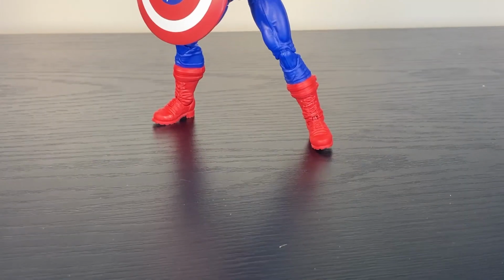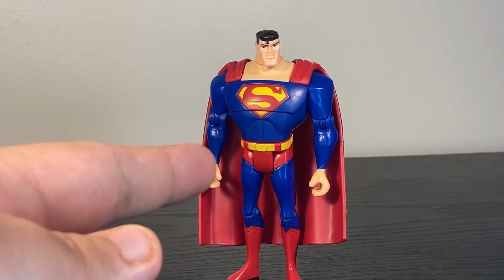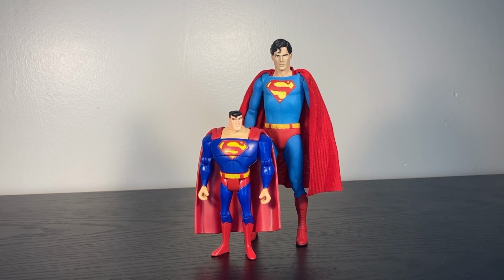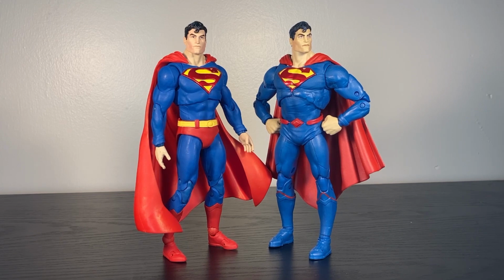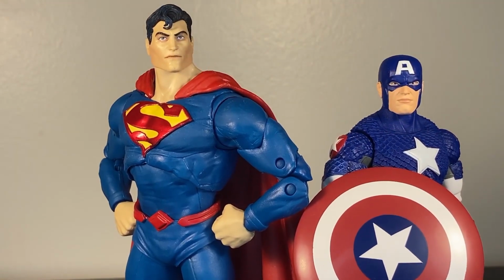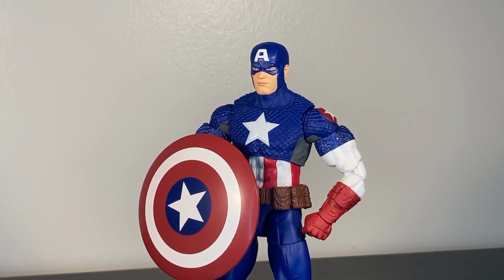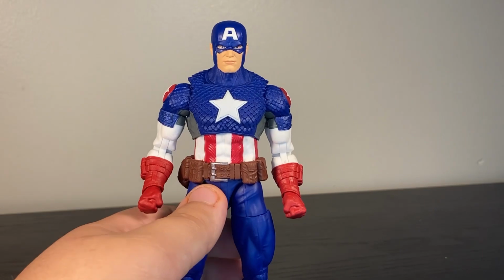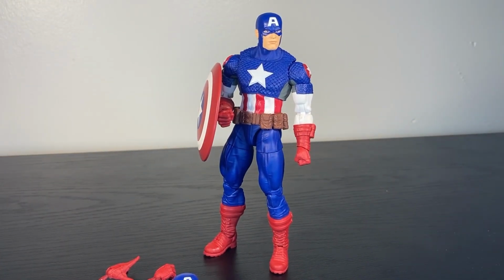Hasbro Marvel Legends 2023 Ultimate Universe Captain America Review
Went off on a Superman filibuster here…